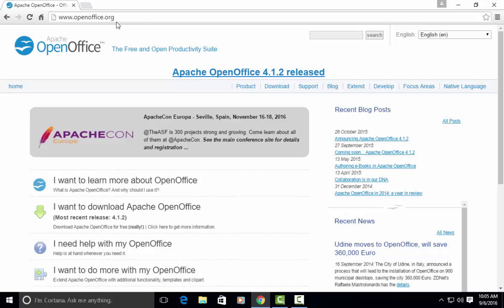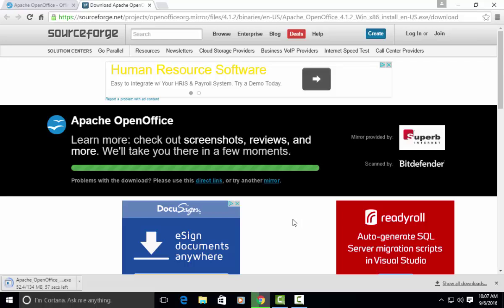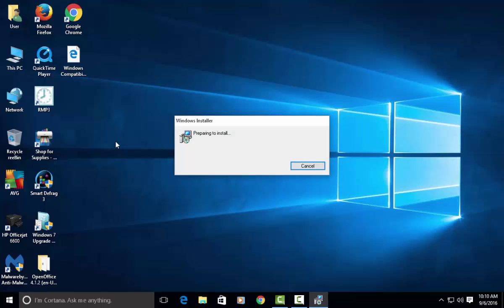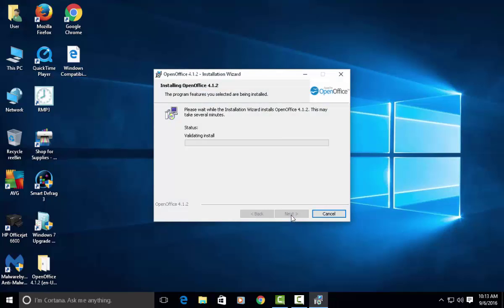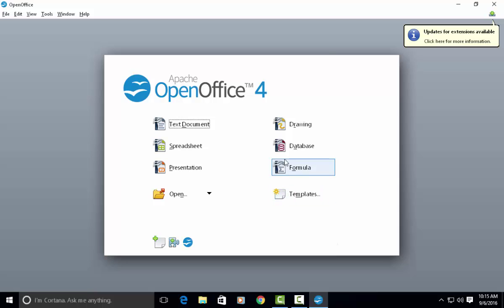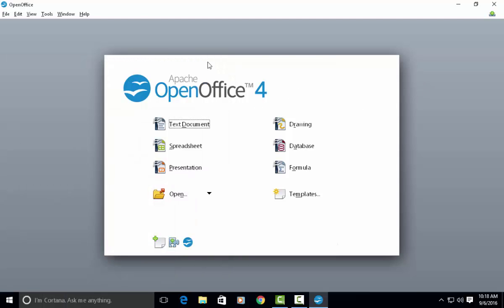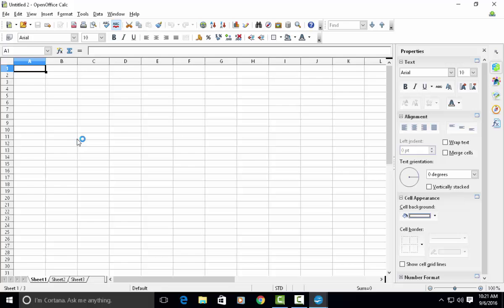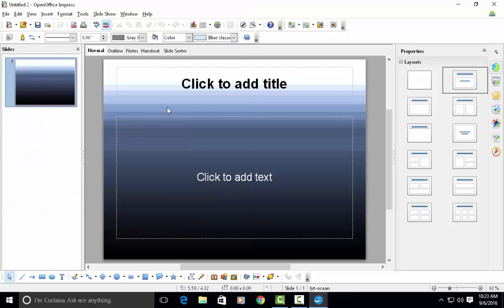How to Download Open Office - A Program that Rivals Microsoft Office